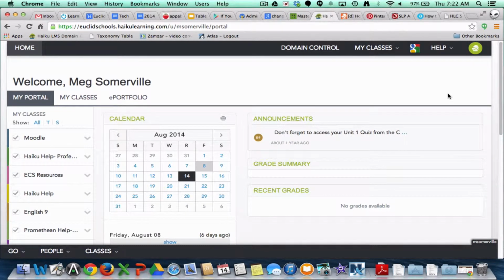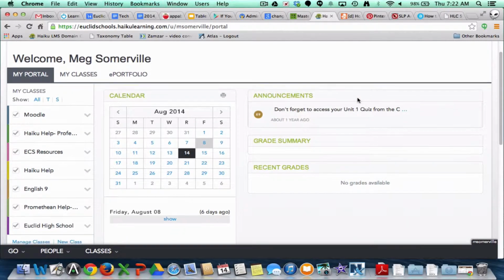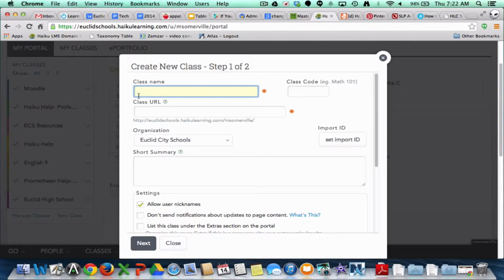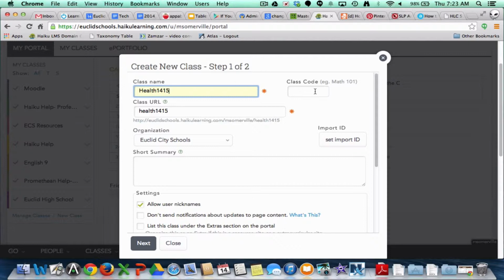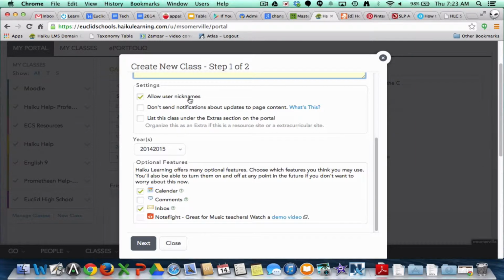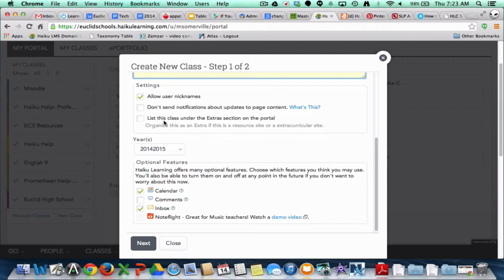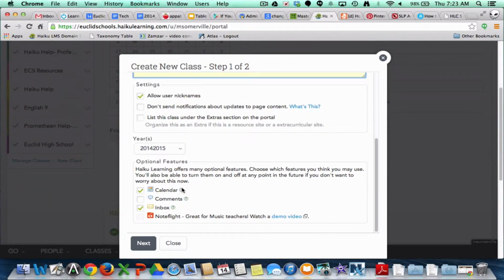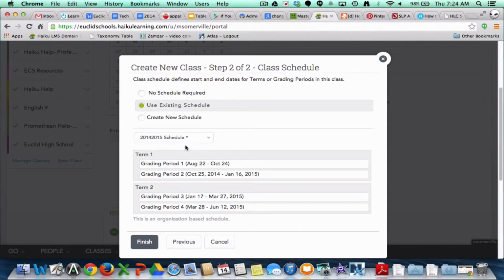Creating a Class in Haiku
Here is a quick video to walk through how to create a class using the Haiku Learning Management System.